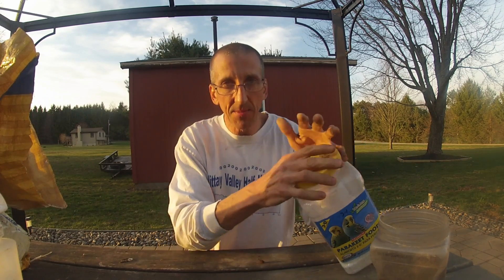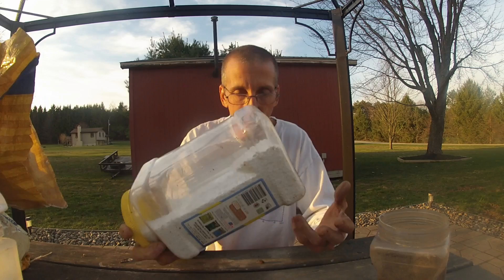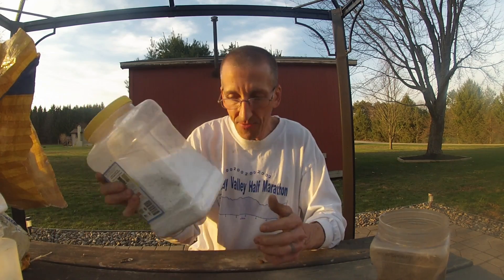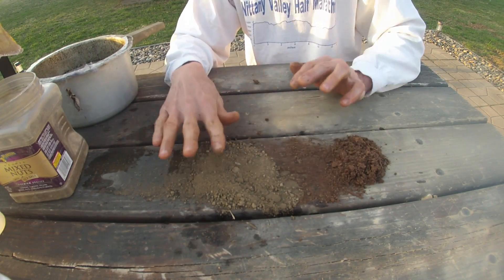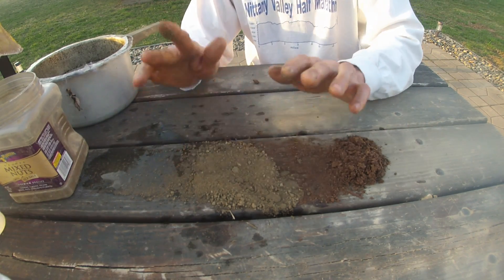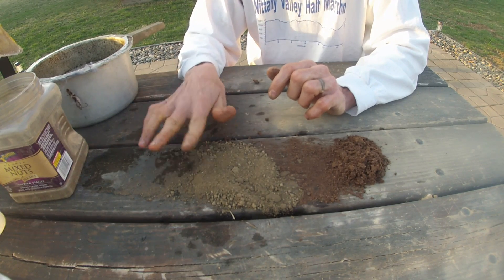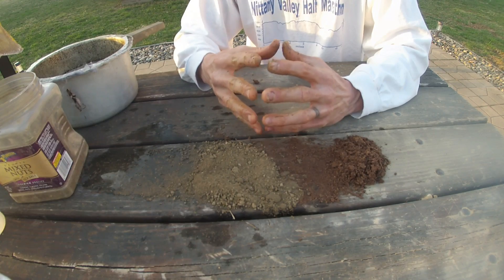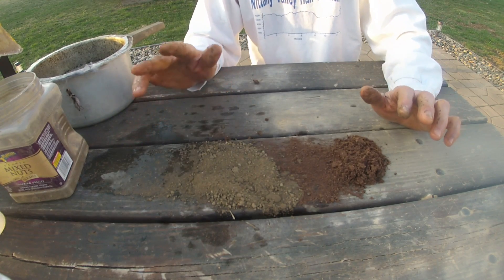Trapping Freeze Proofing Sets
I've tried several methods but one stood above the rest.